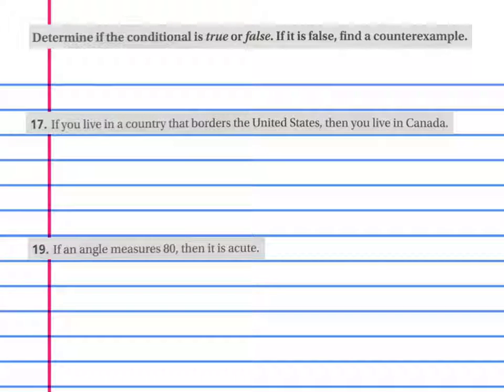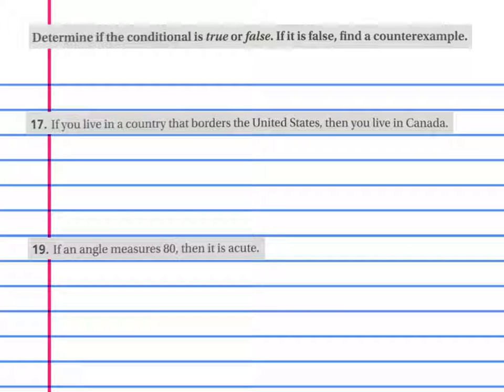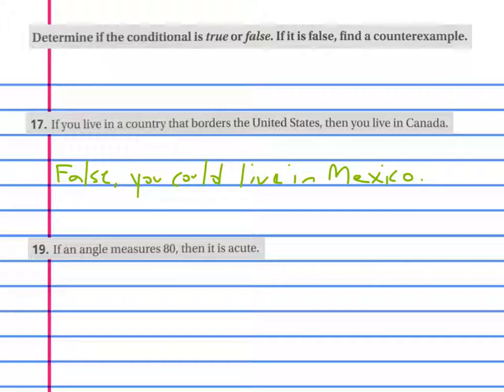Geo Pgs. 93-94 #17-19 odd